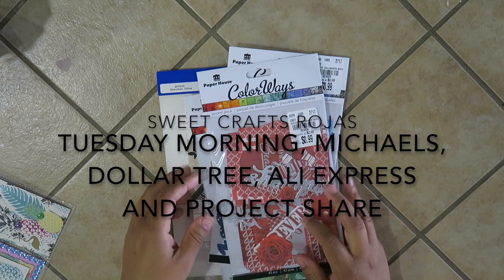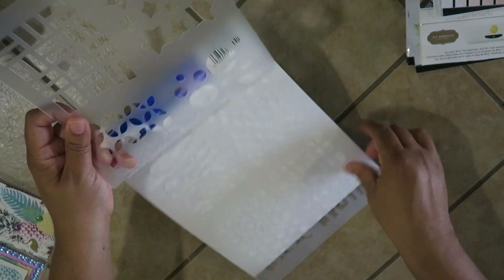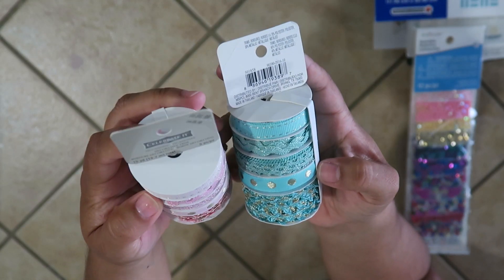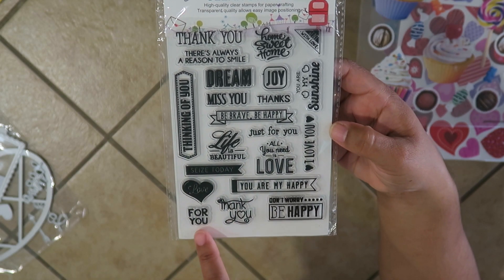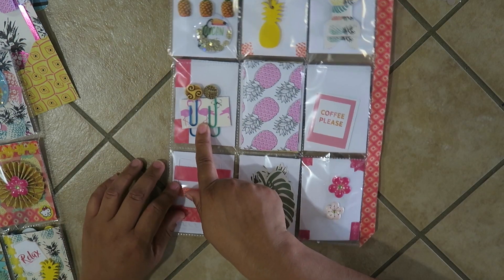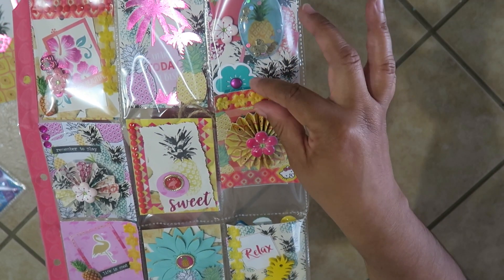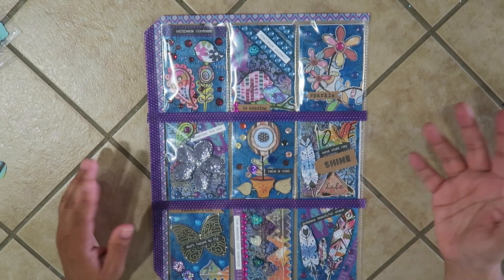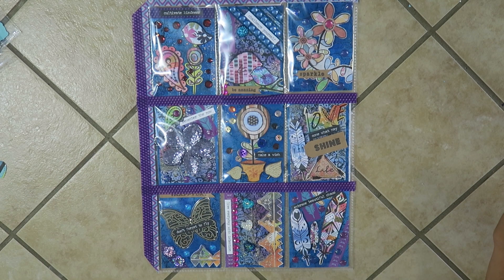POCKET LETTERS AND CRAFTY HAUL. MICHAELS, DOLLAR TREE AND TUESDAY MORNING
SOME CRAFTY FINDS AND CURRENT POCKET LETTERS